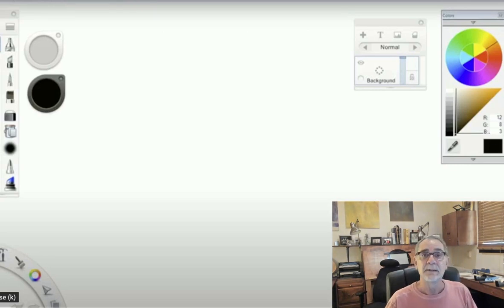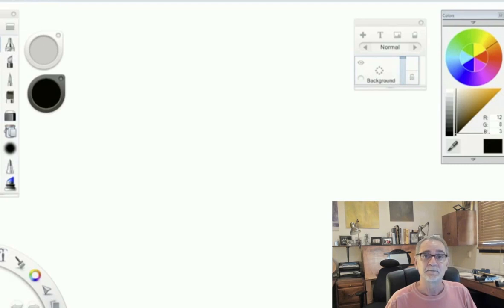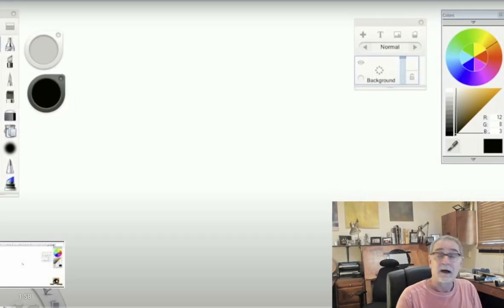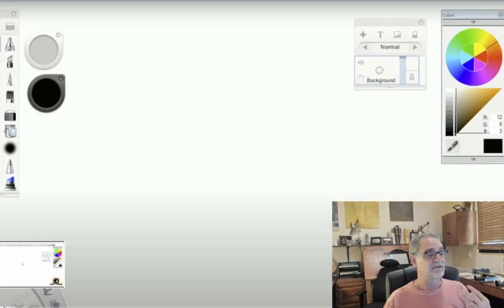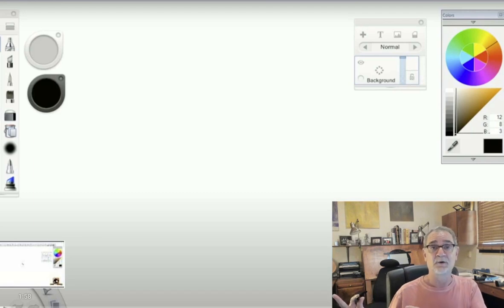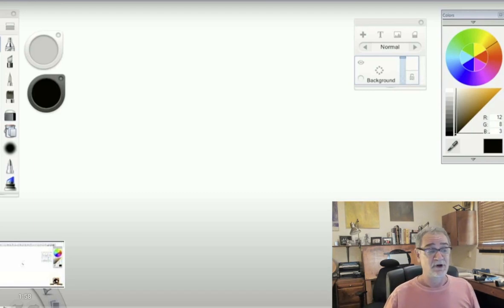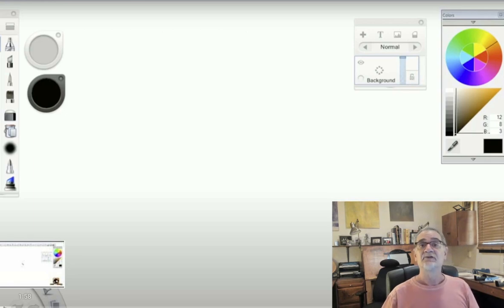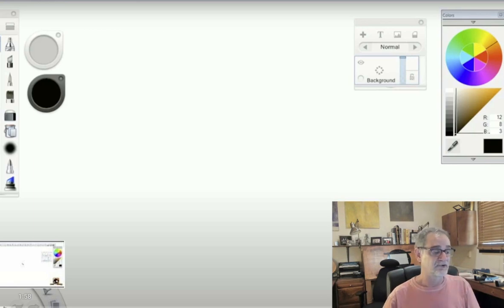💚💚 Autodesk SKETCHBOOK TUTORIAL- [for Beginners] 💚💚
In this Autodesk Sketchbook Tutorial for beginners, Wayne Carlisi shares a link on how to use Sketchbook.  This Autodesk Sketchbook tutorial if for beginners and has been requested by many followers.  I hope you can find it beneficial. The link is with the first comment.